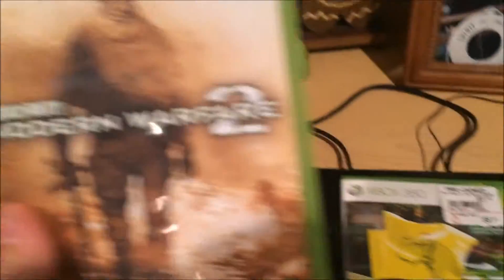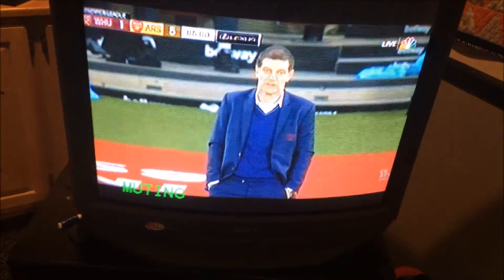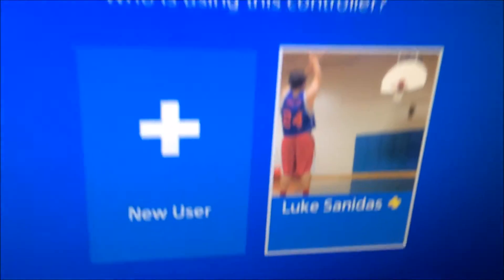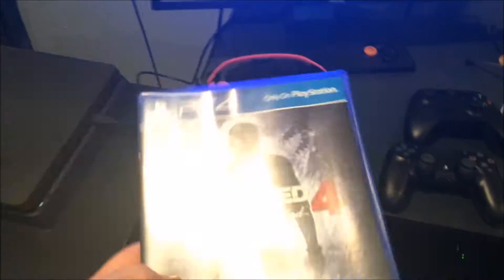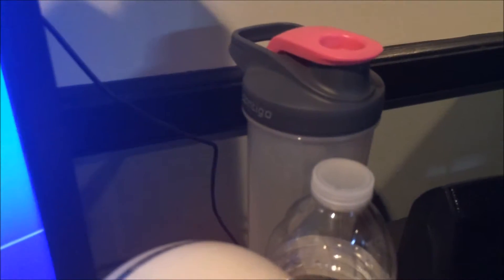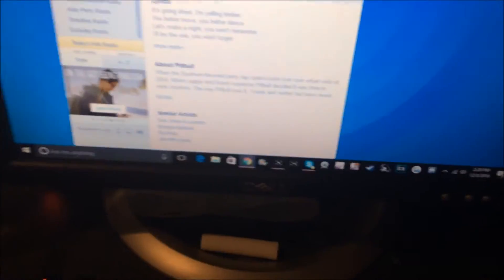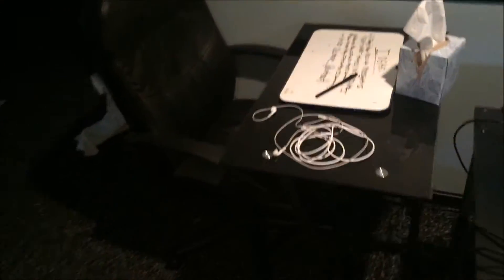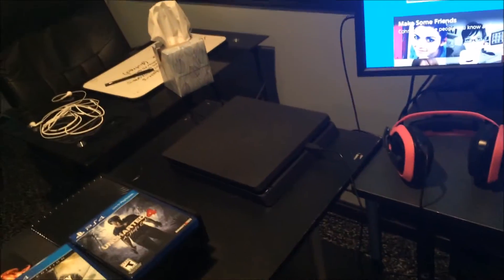CHRISTMAS CAME EARLY!!!!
New Series' Soon Guys!:)

Thumbnails made by: Rehv

Go Sub to Despicable Gamer!:)

I do not take any responsibility for the music used in the video.